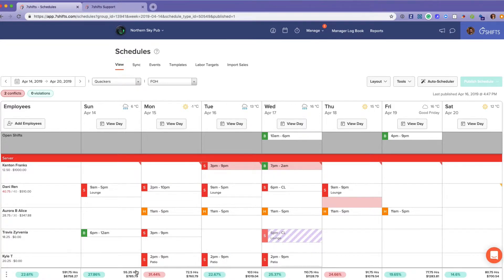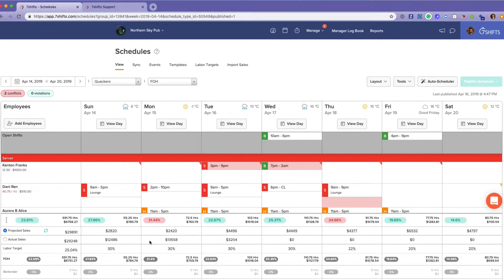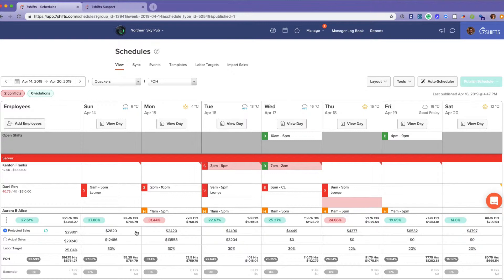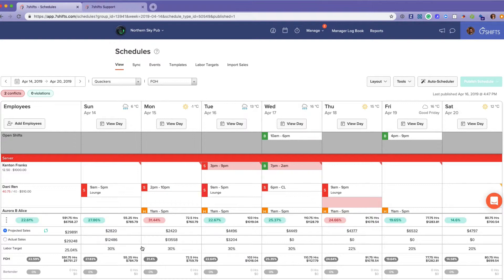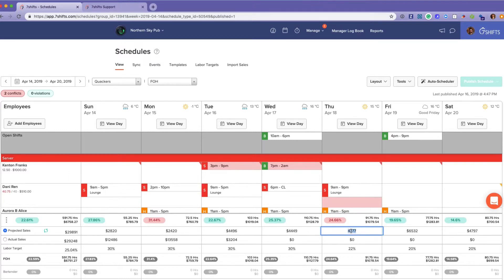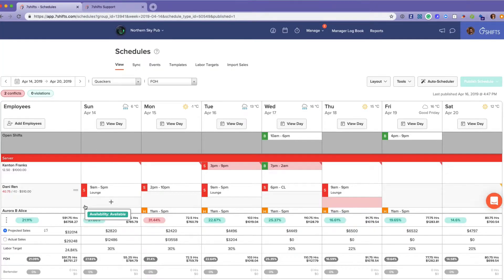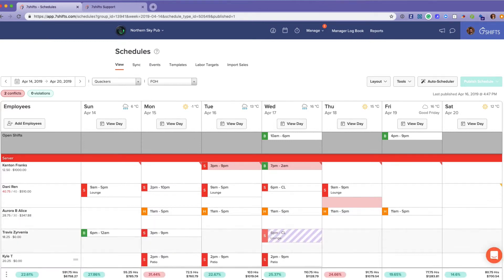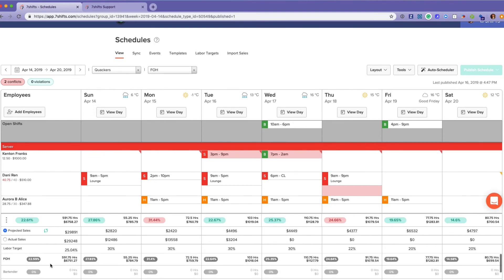7shifts - Labor and Budget Tool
Are you interested in projecting sales and labor metrics to more effectively assess profitability? Learn how to use the Labor and Budget Tool in 7shifts today!

Intro - 0:00
Sales Projection - 0:15
Labor Target - 1:23

7shifts is the all-in-one labor platform built for restaurants to simplify employee scheduling and labor management. Easily manage your teams’ schedules, timesheets, communication, tasks, tips and more– all in one place with 7shifts.